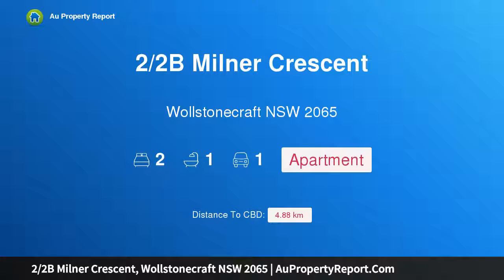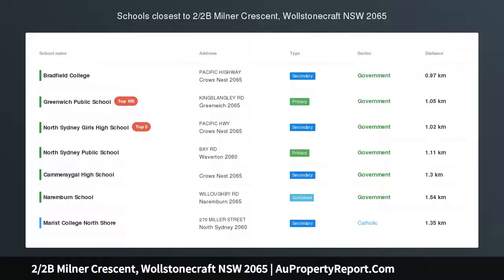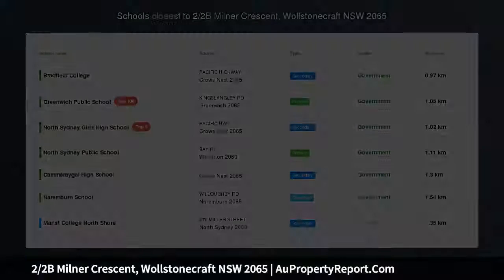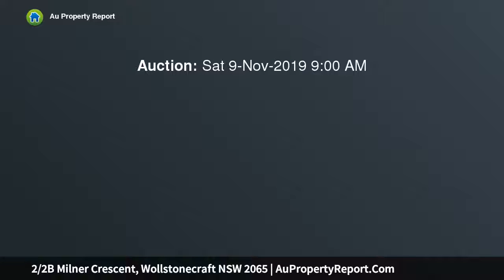2/2B Milner Crescent, Wollstonecraft NSW 2065 | AuPropertyReport.Com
2/2B Milner Crescent, Wollstonecraft NSW 2065
Property Type: apartment
Bedrooms: 2
Bathrooms: 2
Car Space: 1
Light-filled ground floor apartment footsteps to rail